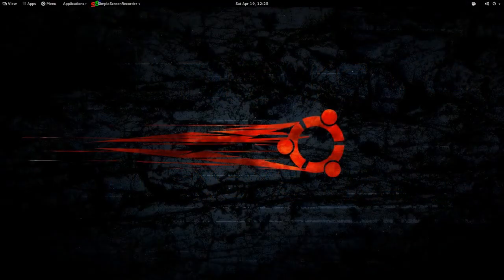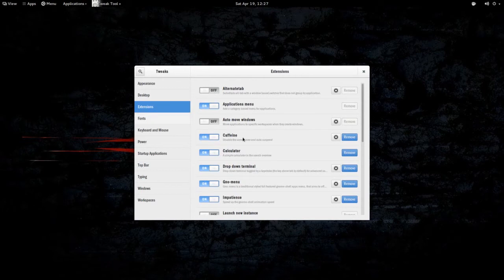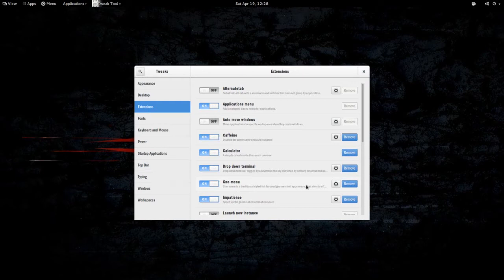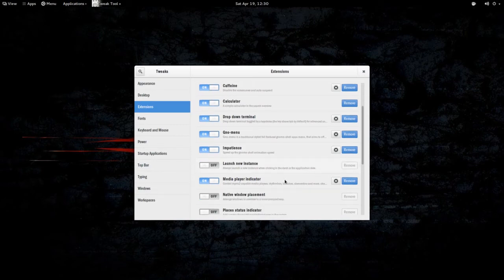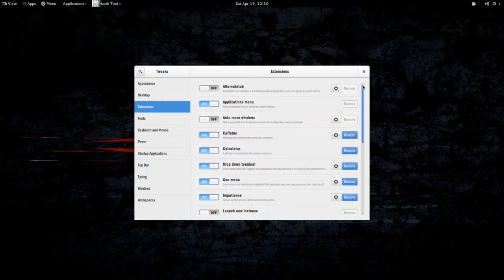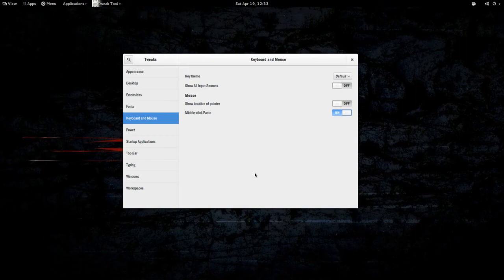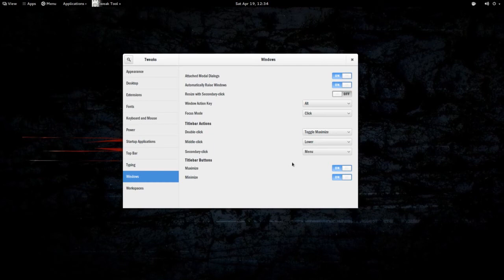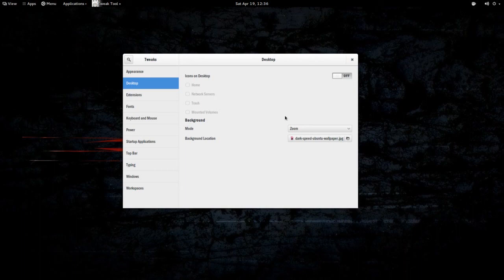Some Tweaks for Ubuntu Gnome 14.04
Some ideas on how to tweak the Ubuntu-Gnome desktop.